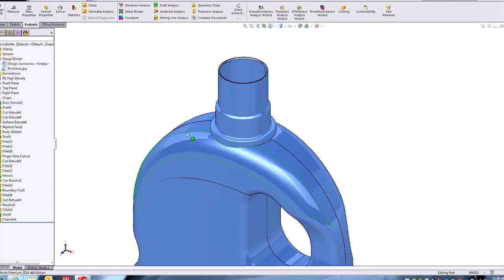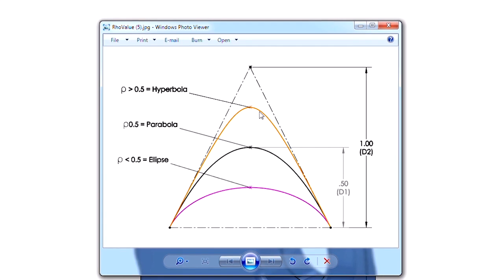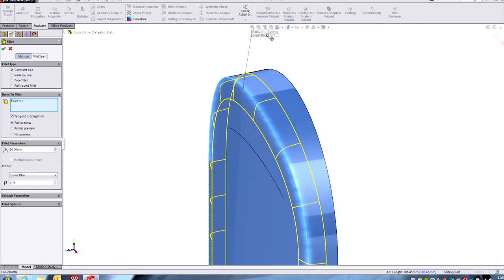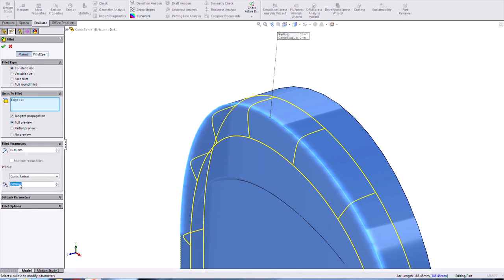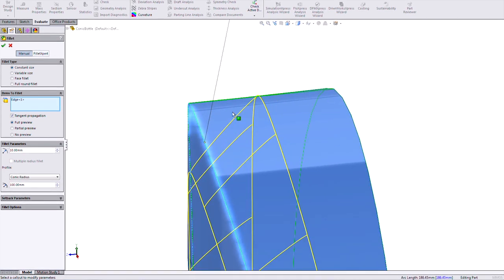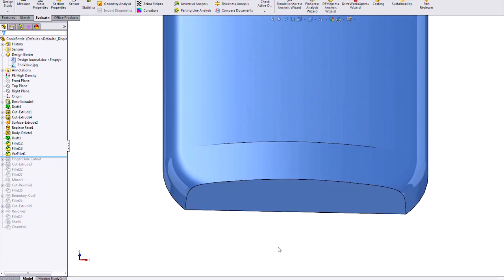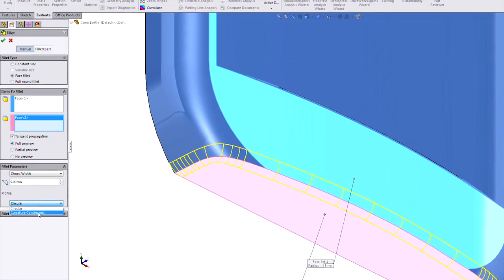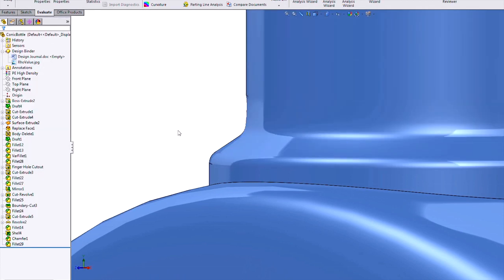SOLIDWORKS - New in 2014: Conic Fillets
Now, the fillet feature in SOLIDWORKS 2014 gives you even more control to define a new type of shape – a constant or variable radius conic fillet. With the new conic fillet feature, SOLIDWORKS 2014 provides a wider variety of simple point-and-click blending options that give you more control over the final shape that was previously possible only through the use of multiple sketch profiles and surfacing operations.